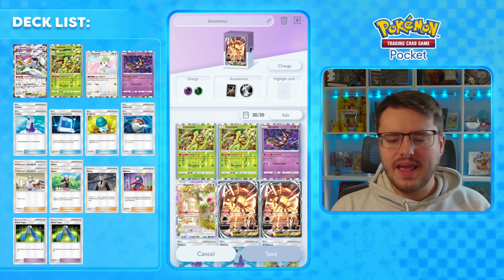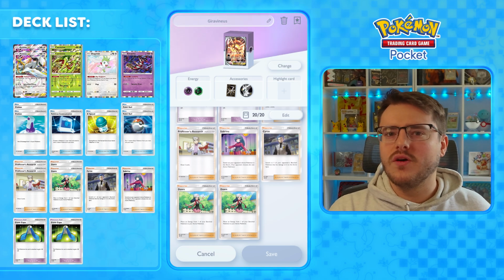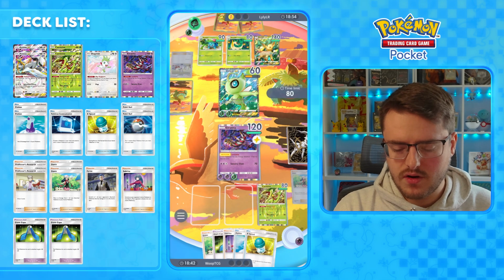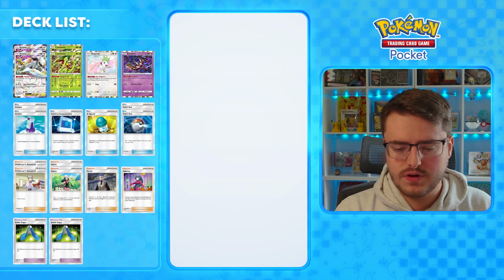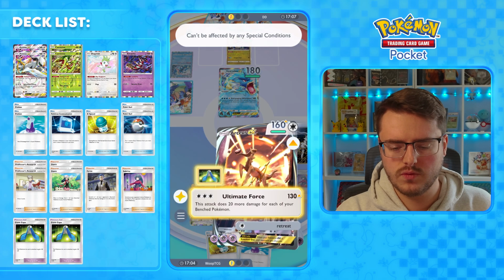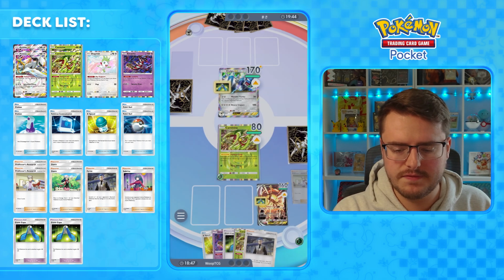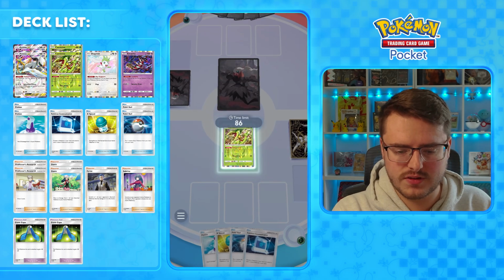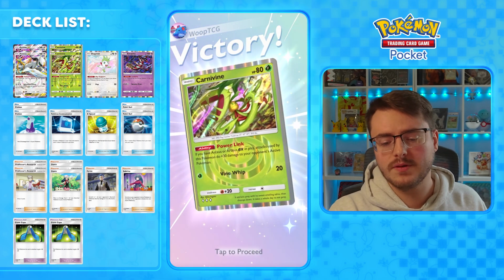This Arceus EX & Carnavine Deck DOMINATED The Winstreak Event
The Triumphant Light SP Emblem Event is here! Arcues EX & Carnavine pairs together to deliver consistent wins so you can dominate the Winstreak Event.

0:00 Intro
0:14 Card Overview
3:19 Deck Build
6:35 Win Streak Event Battles
18:35 Random Battles
25:33 Outro